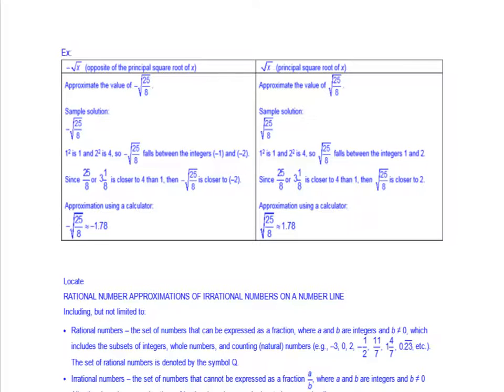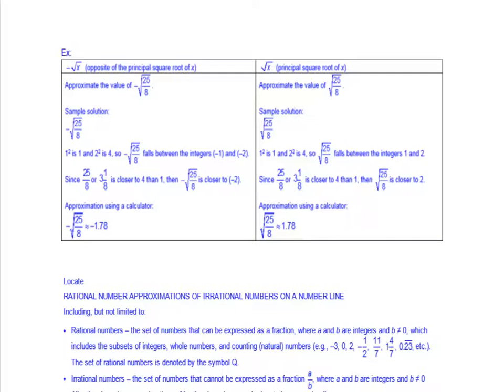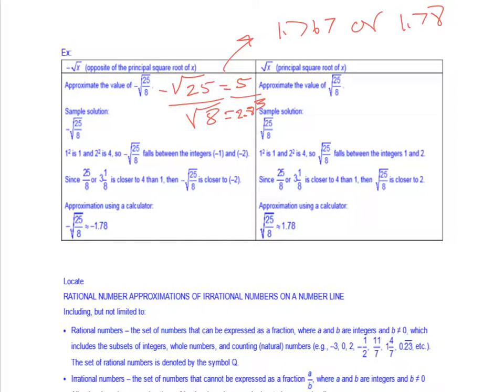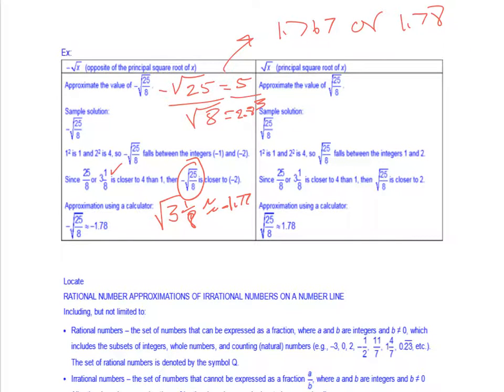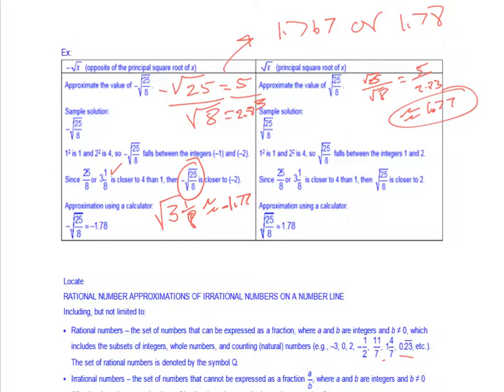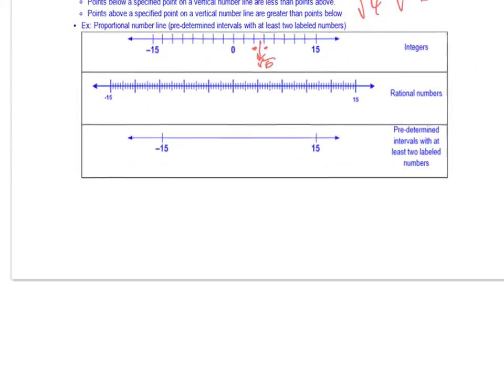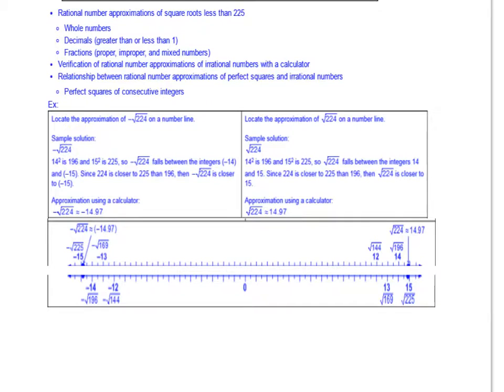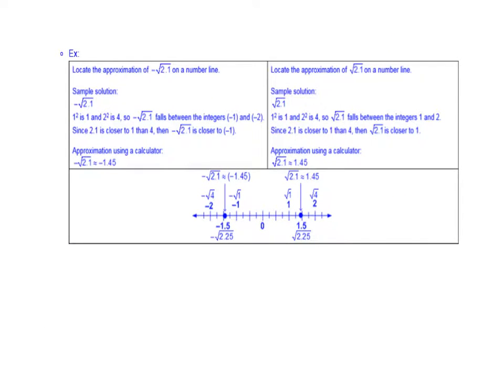8.2A and 8.2B Part 2